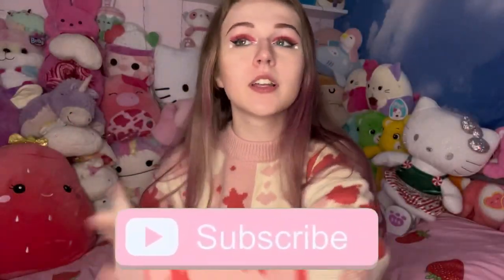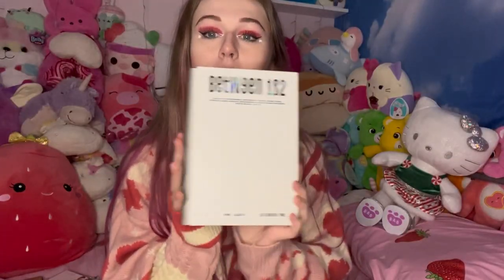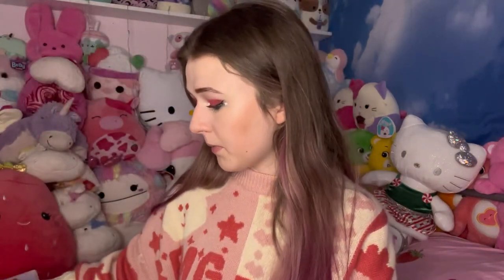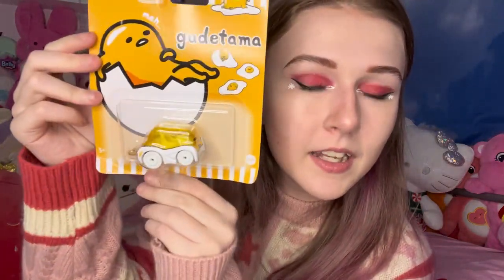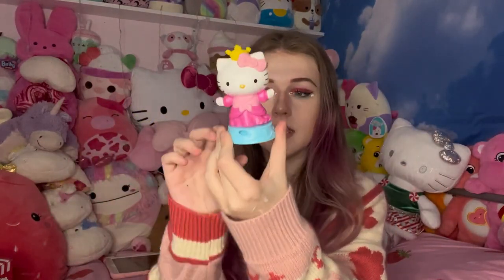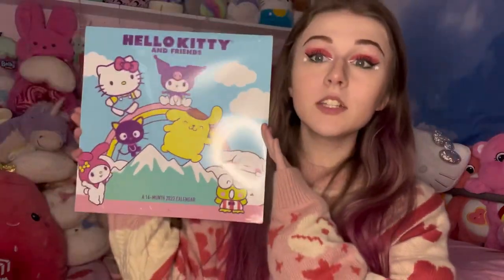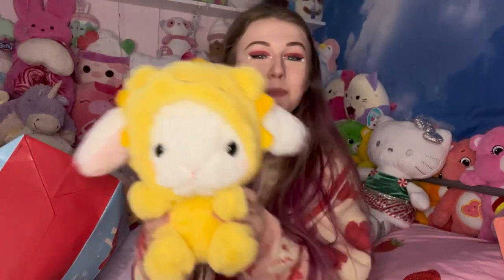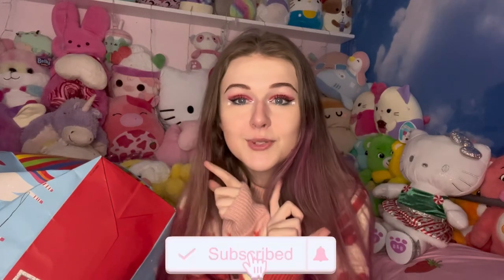WHAT I GOT FOR CHRISTMAS HAUL! 🎀 Squishmallows, Carebears, Sanrio, & Cute room decor!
🌈 Hey guys! It's Haley here. Welcome to my THIRD channel! For this video, I am doing a haul of what I got for CHRISTMAS! I got cute room decor, Sanrio, Care bears, Squishmallows and more from my boyfriend @earthmanx!
💫 Socials:
❤️ Youtube Channels:
𝘼𝙗𝙤𝙪𝙩 𝙢𝙚:

Hi! I am Haley Bear. You might know me better as callmehhaley or HaleyPlaysRBLX! This is my third channel where I post more personal and real life videos outside of me playing games on ROBLOX. I hope that you stick around for all of the fun videos I will be filming such as days in my life, Squishmallow hauls, Squishmallow hunting, and hauls in general ranging from clothes, cute items, etc. Thanks for stopping by and I hope that you stick around by pressing subscribe!